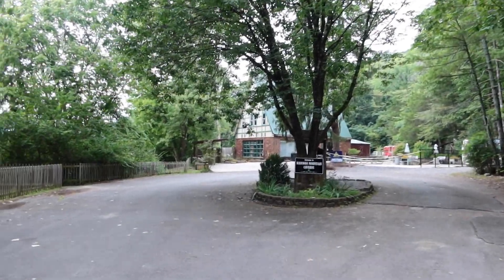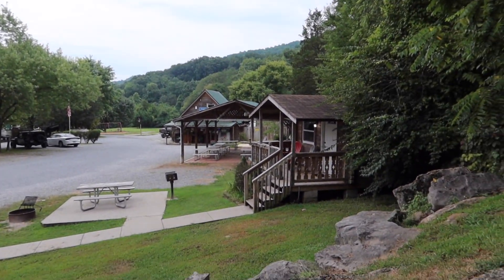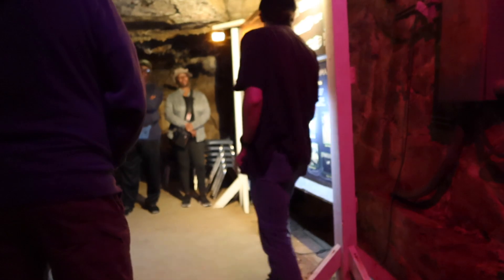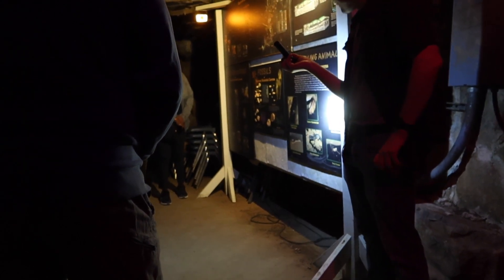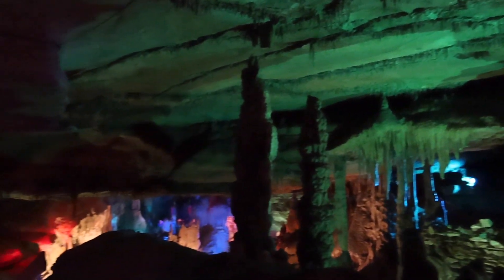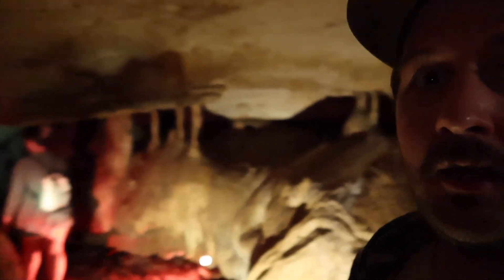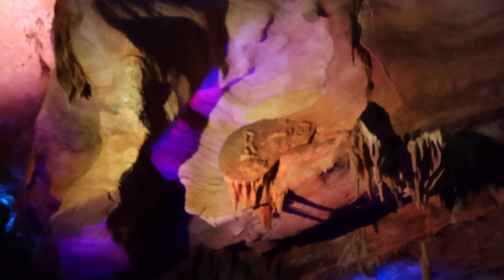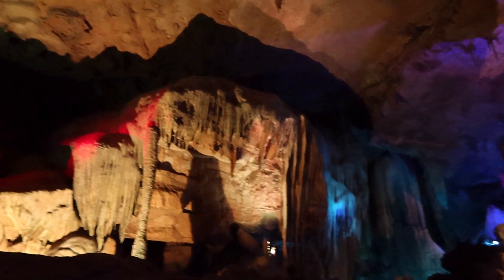Touring Raccoon Mountain Caverns and Campground in Chattanooga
00:00 Introduction
01:59 Campground Tour
06:32 Cave Tour